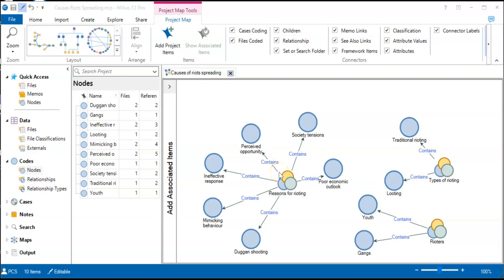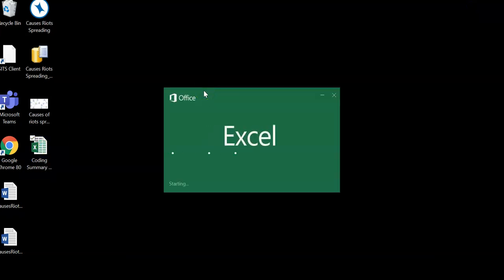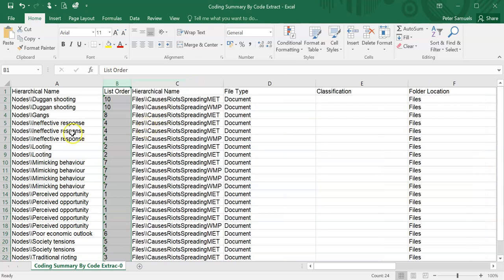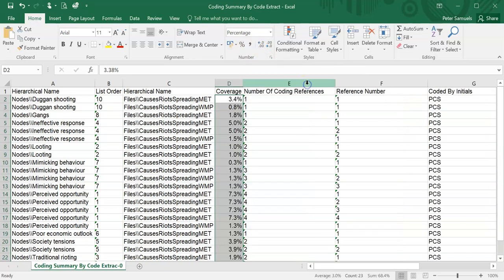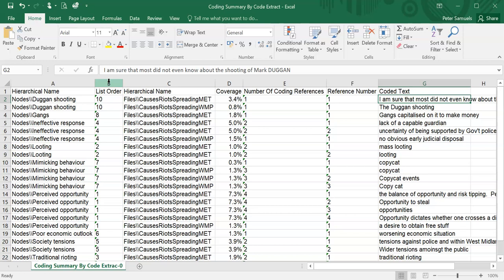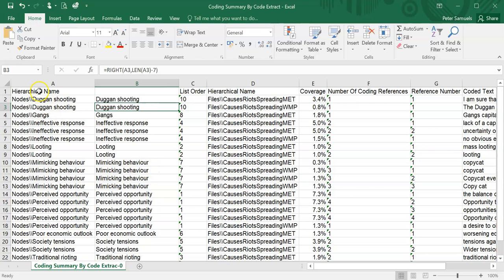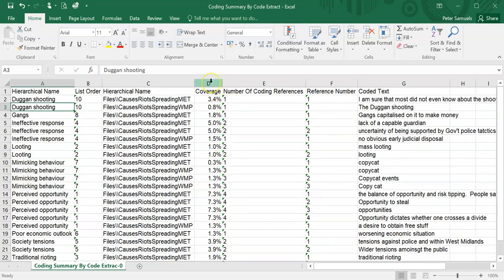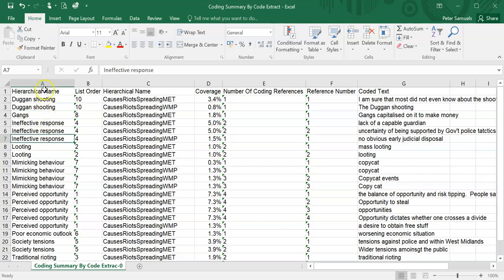Coding Summary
MRU Research Center Advanced Research Methods Training by Dr. Peter Samuels from Birmingham City University topic: Qualitative Research Software
Participants received training in the following sub-topics:
1.Introduction and Briefing,
2. Mixed Methods Analysis using Excel,
3. Qualitative Content Analysis,
4. Coding using NVivo,
5. Presenting your Analysis.